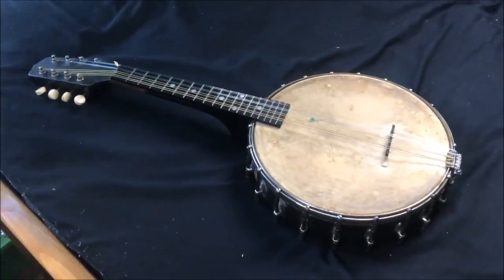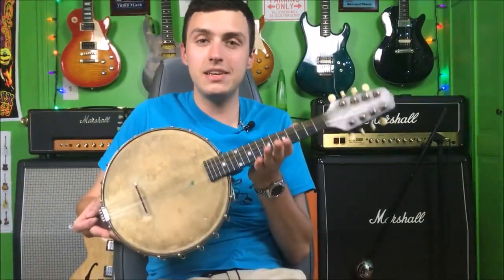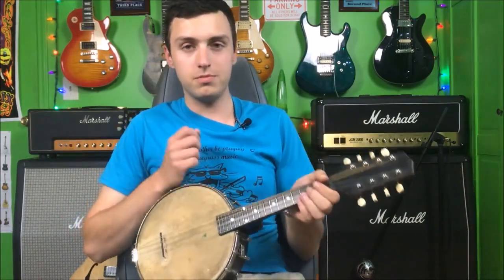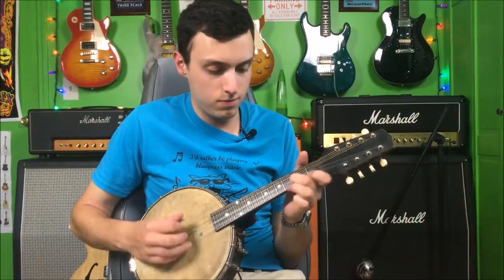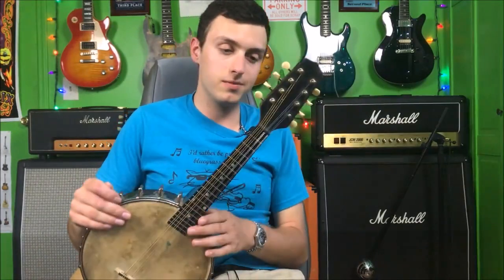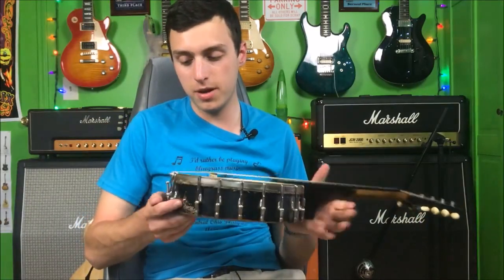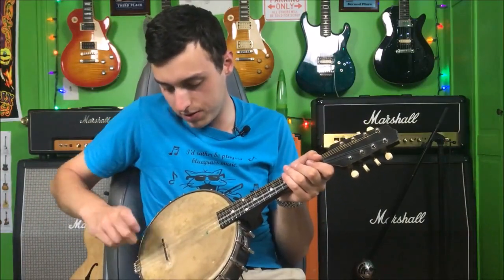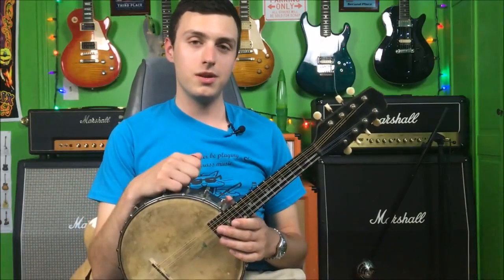1924 Gibson Mandolin - Banjo